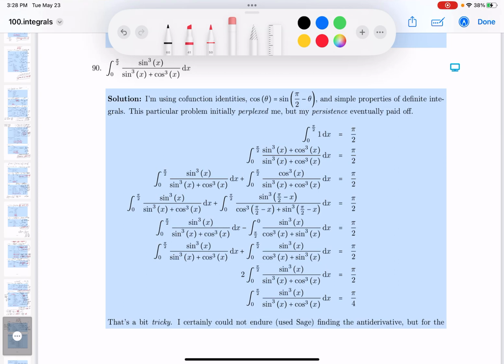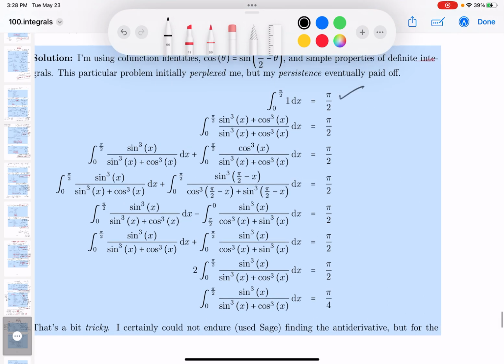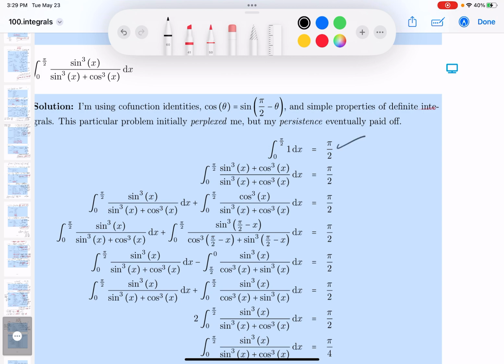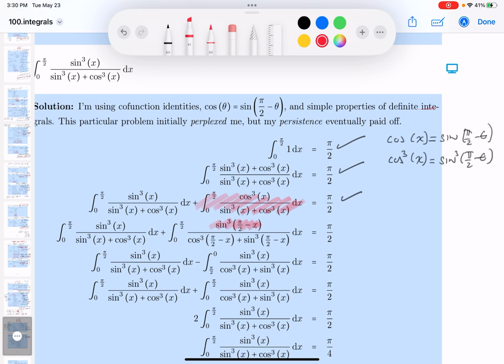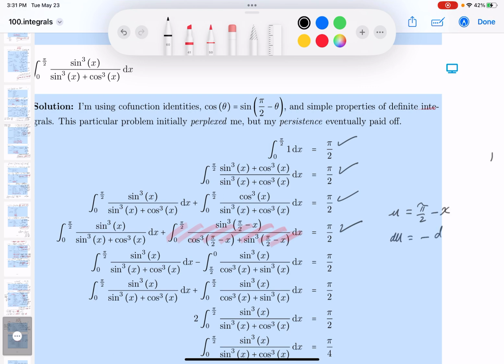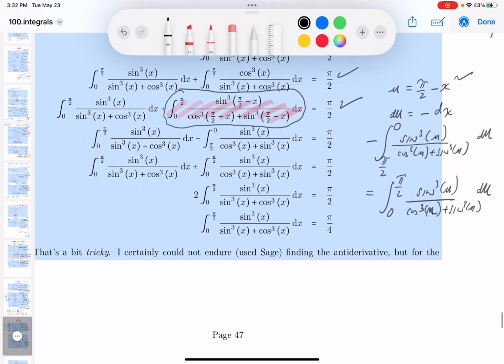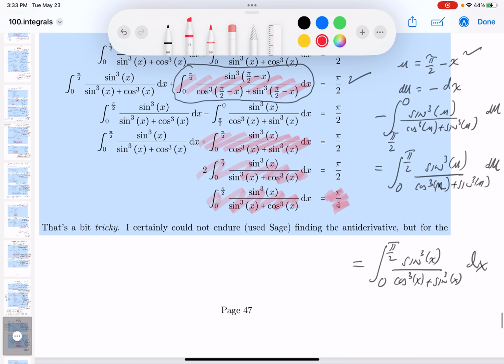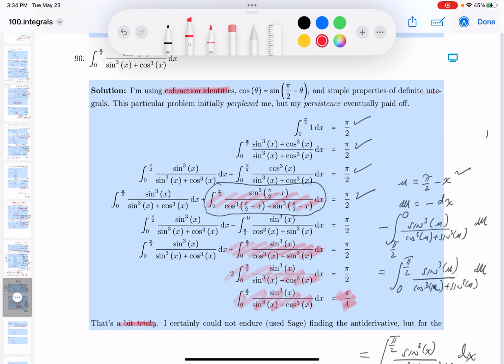mth 122 bprp integrals 090